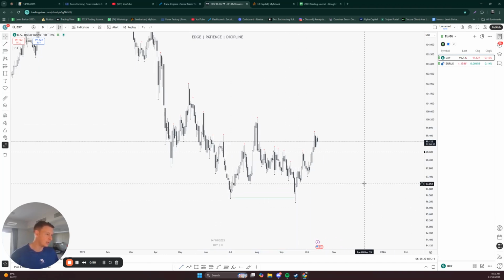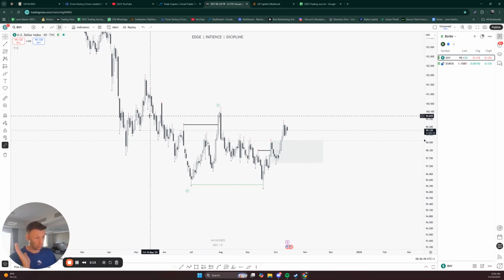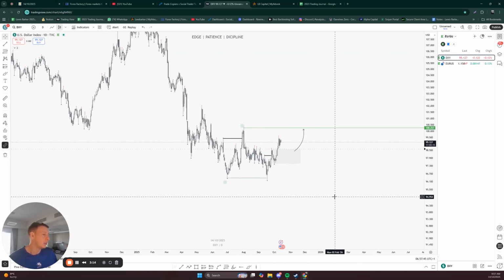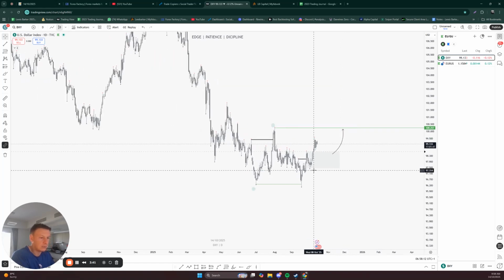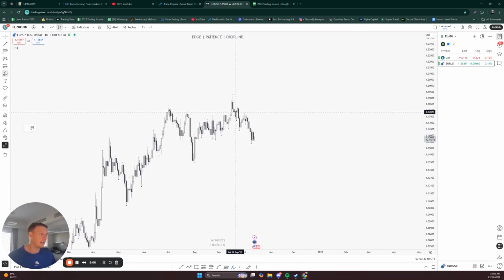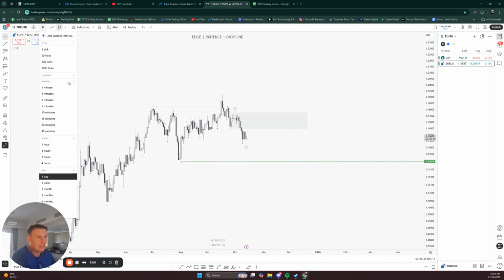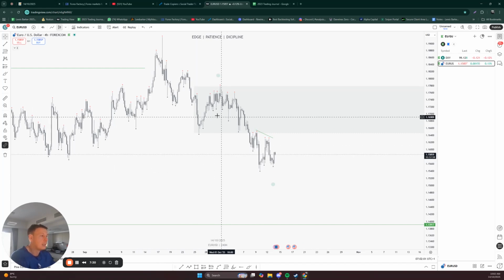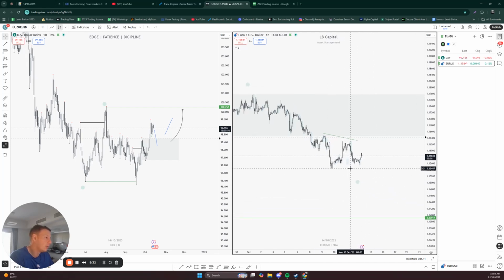Pre Market Analysis - EURUSD - October 14th 2025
My pre-market forex analysis of DXY and EU.